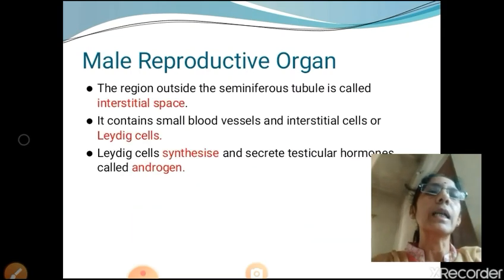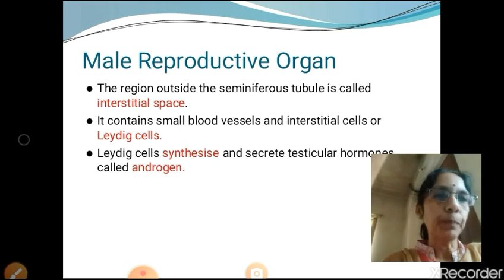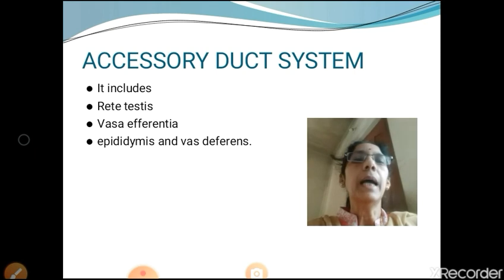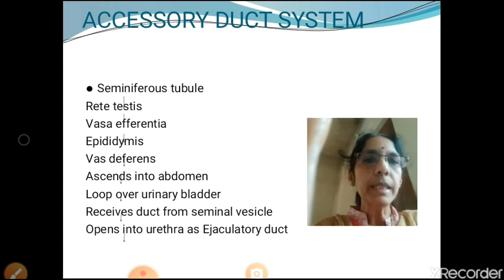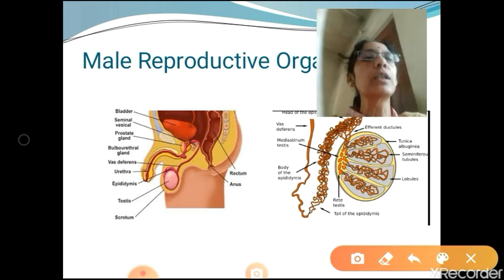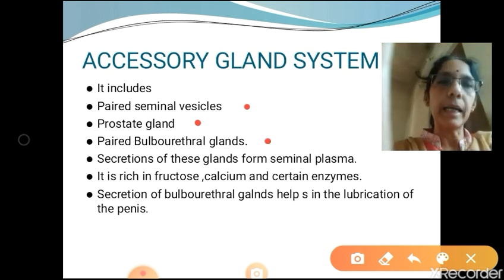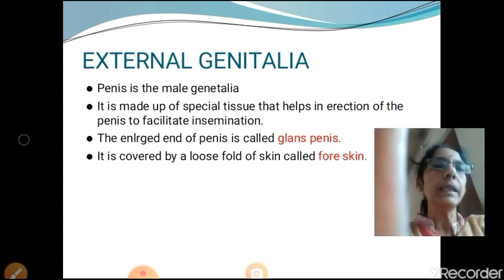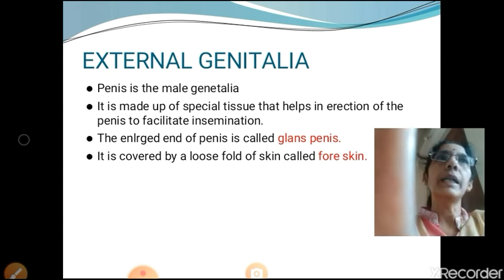Human reproduction part(1b)